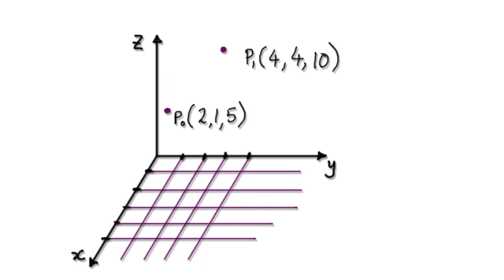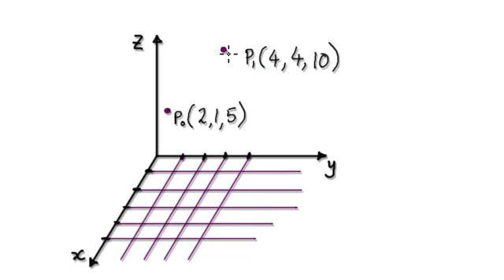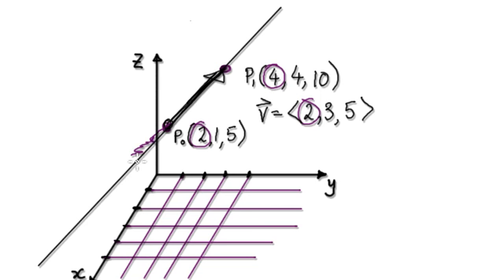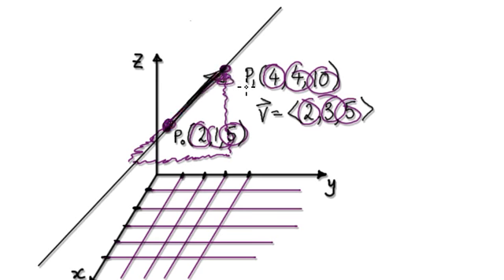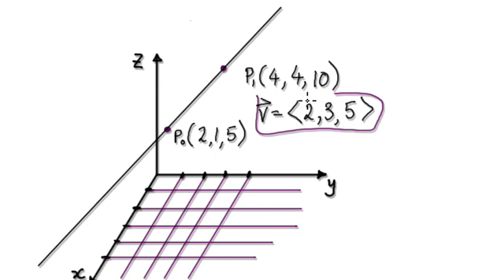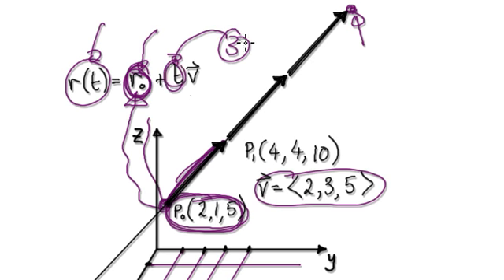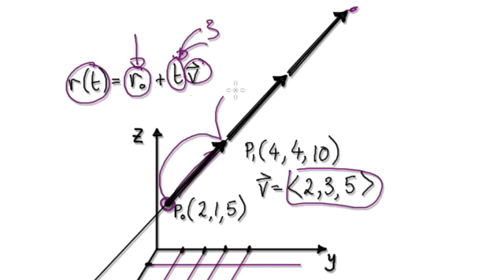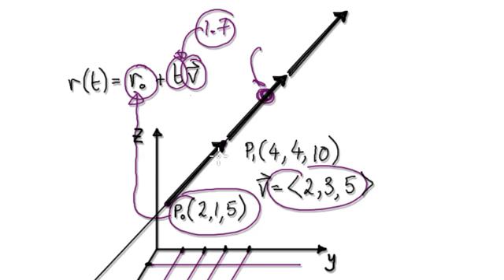Video 2921 - Introduction to an equation of a line in 3d - Part 1/3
Introduction to an equation of a line in 3d